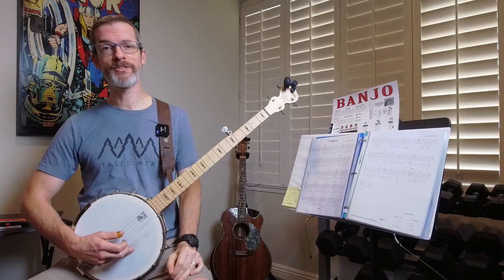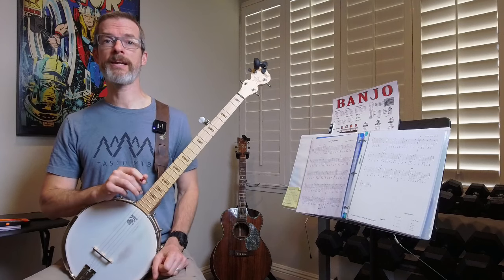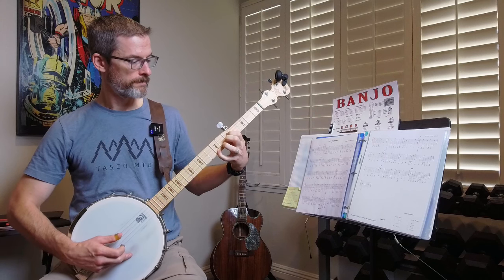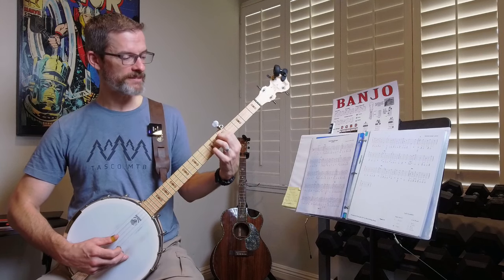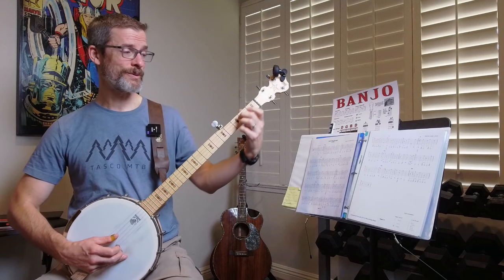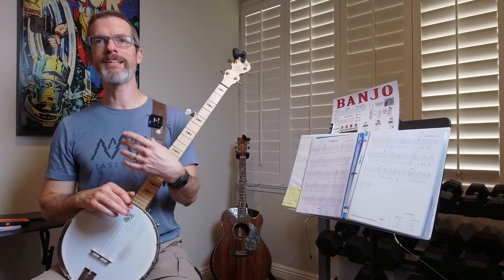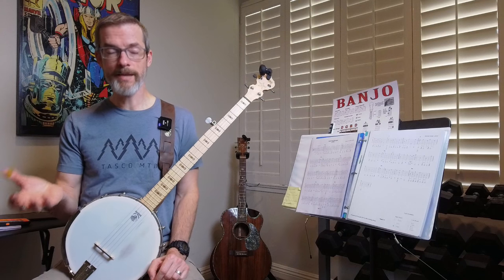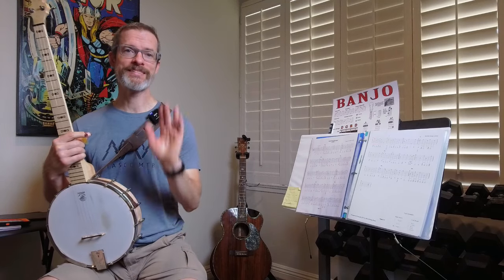The Best Practice Drill (and why I suck at it)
In this video I discuss what I think is the best bang-for-buck practice drill...and why I struggle with it.

My instructor:
Mike Leatherman